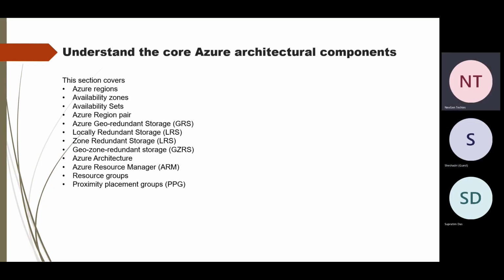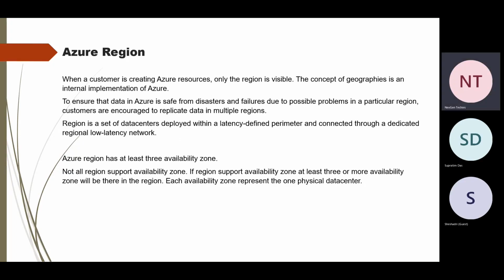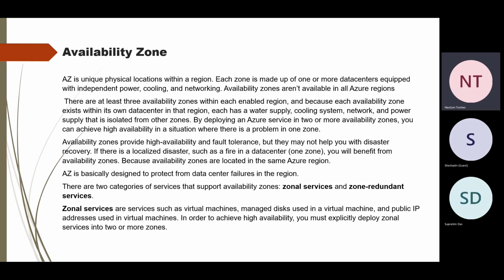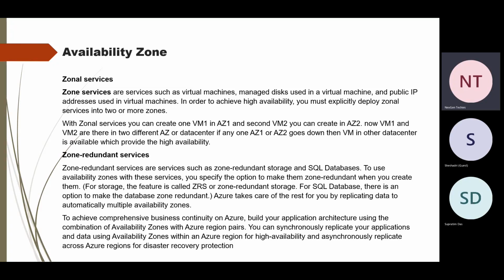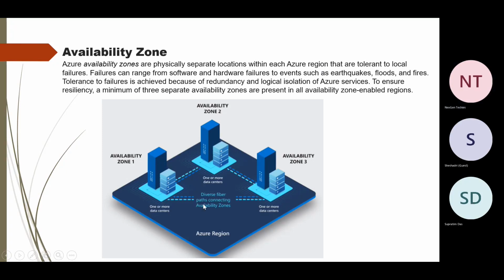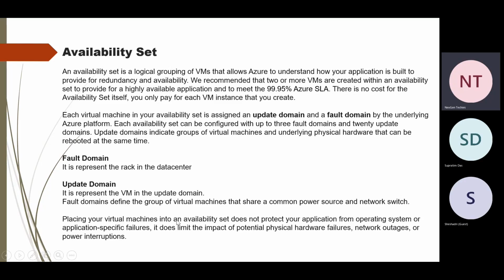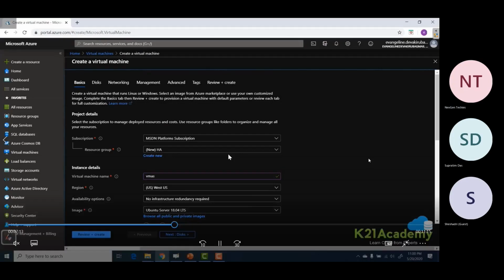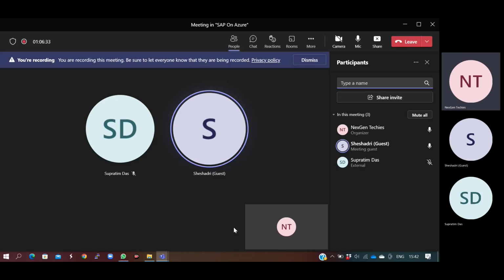200_03_02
200_03_02